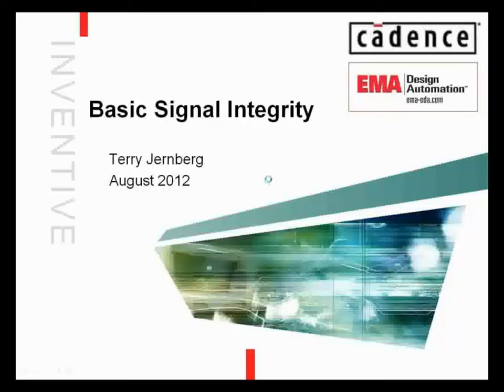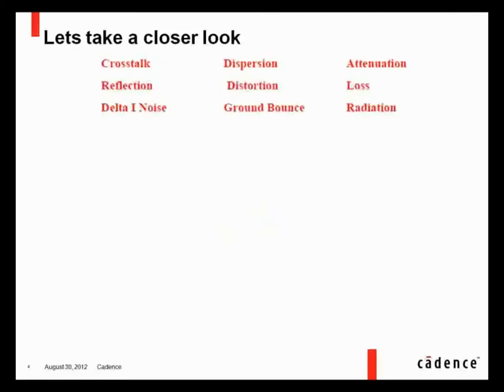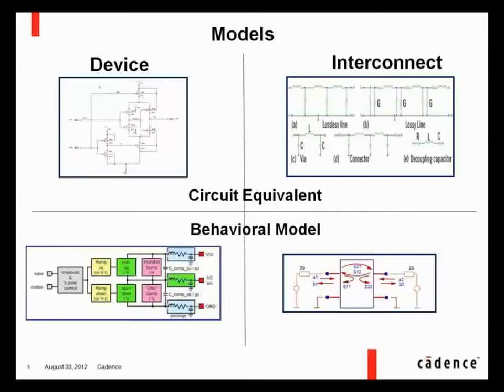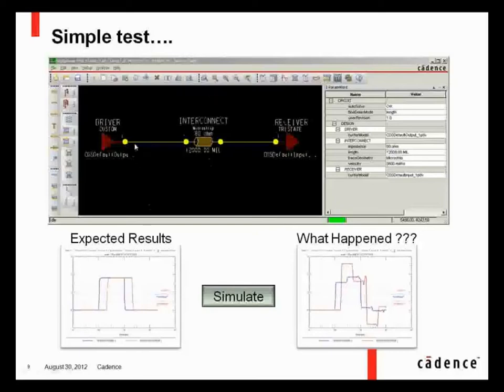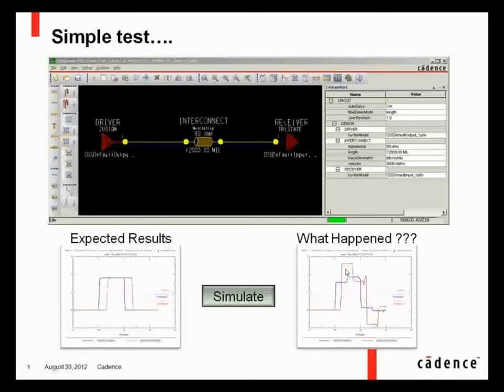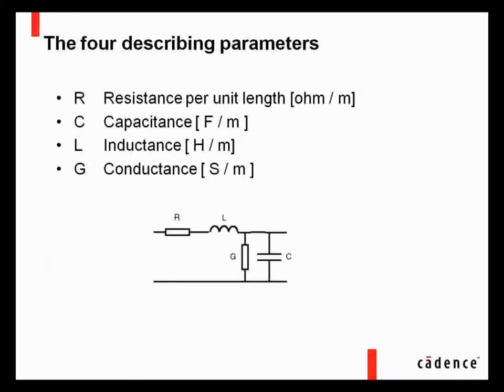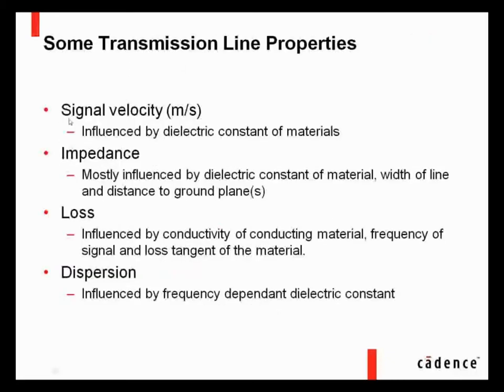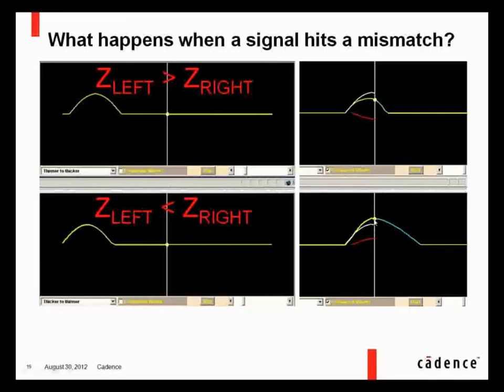Signal Integrity in OrCAD PCB SI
This video covers Signal Integrity in OrCad PCB SI.